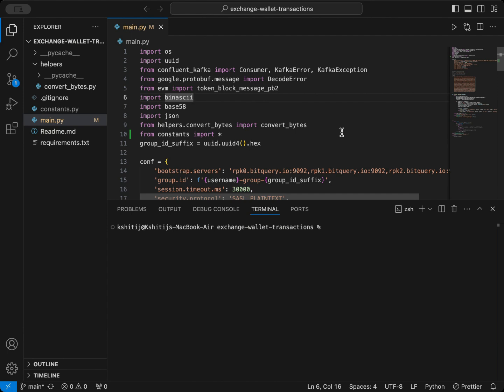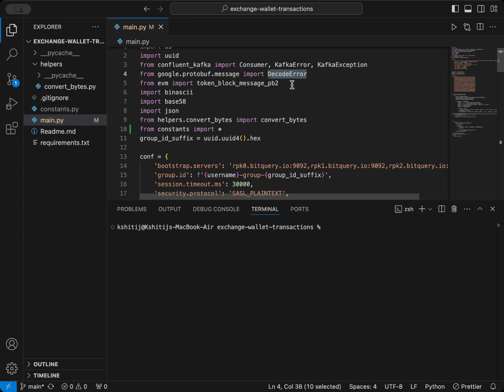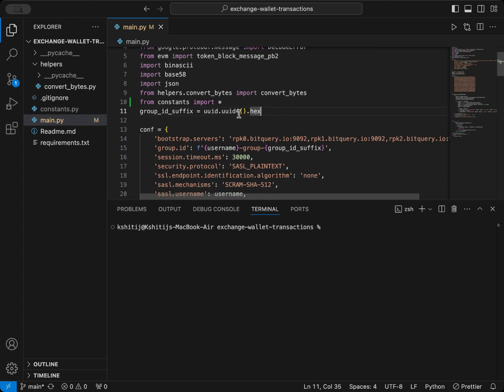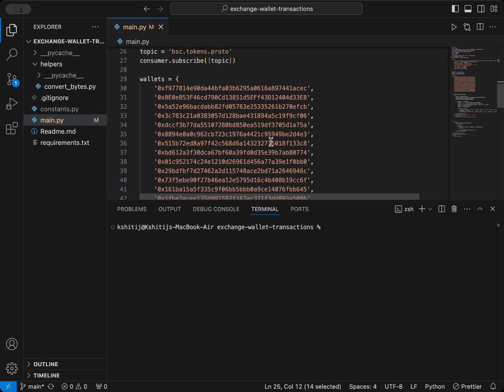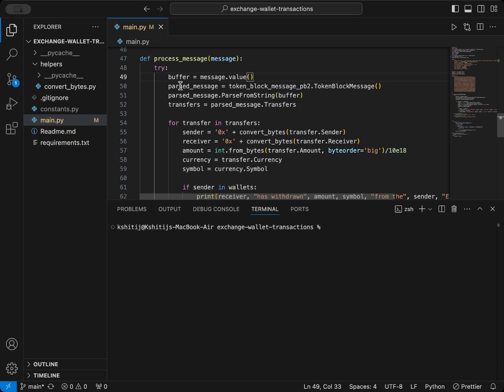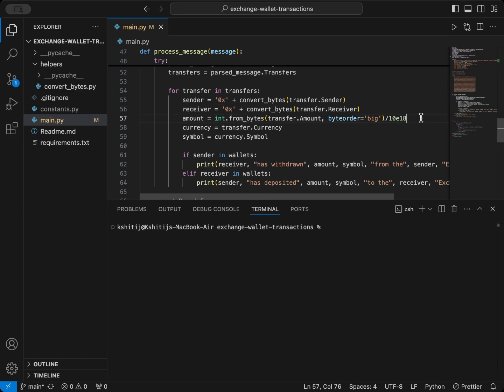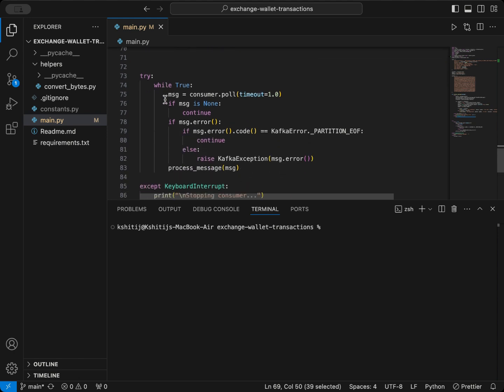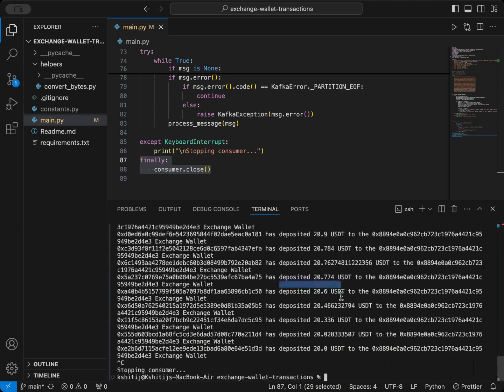Monitoring Binance Exchange Wallets Using Protobuf Kafka Streams from Bitquery